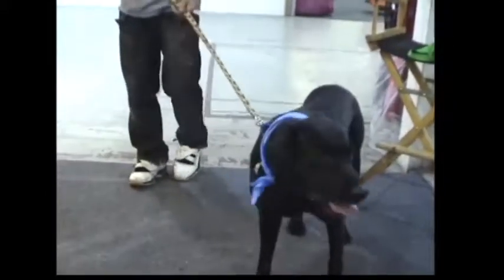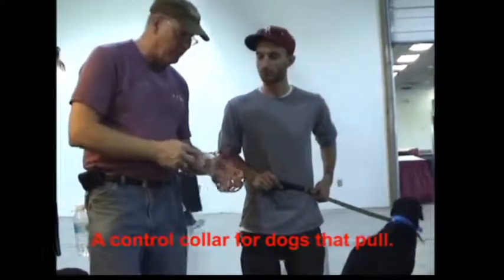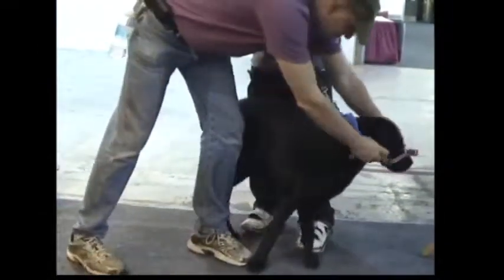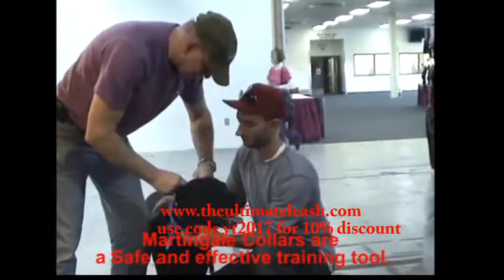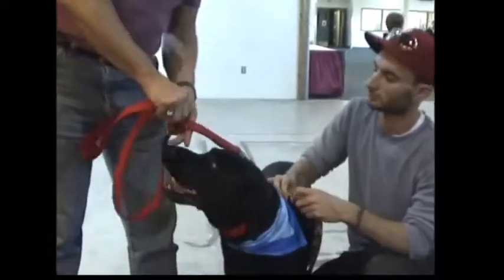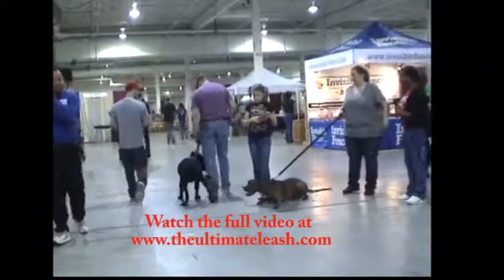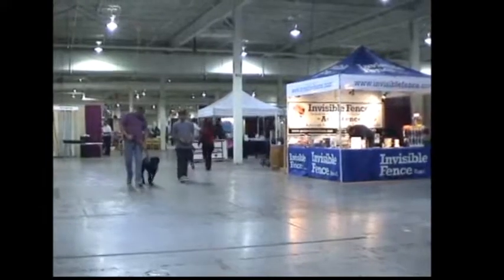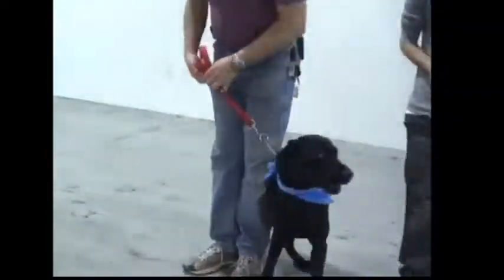Martingale Collar demonstration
An alternative to the chain choker or chain pinch collar